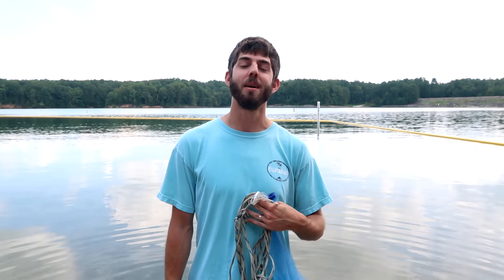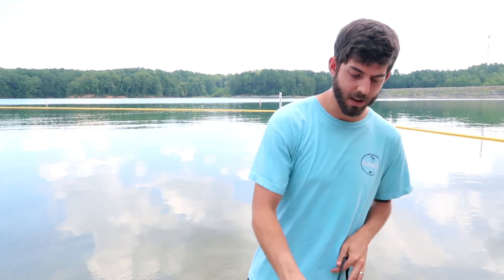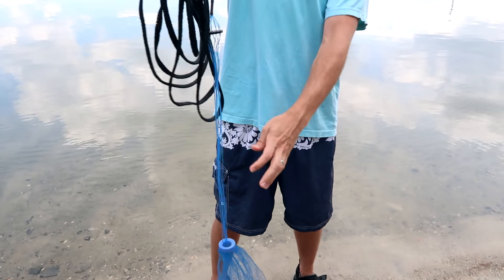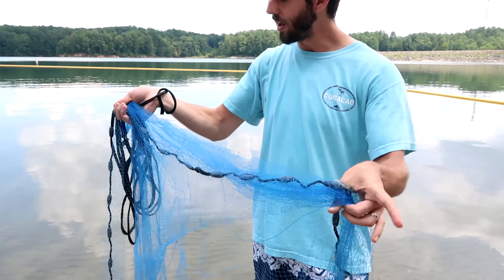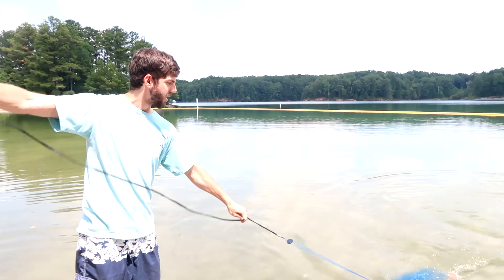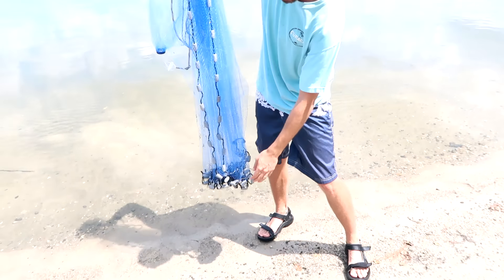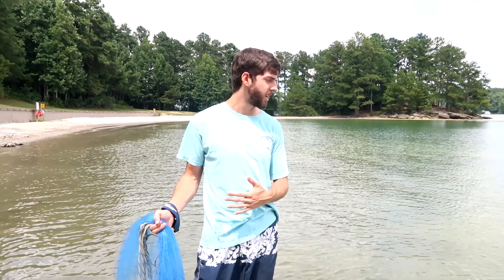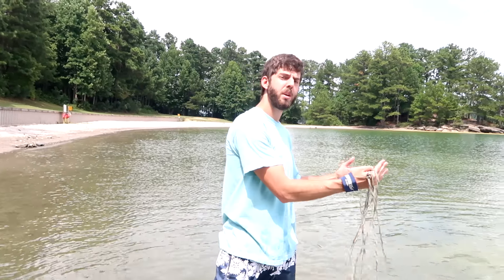How to Throw Any Size Cast Net (EASIEST METHOD - NOT USING MOUTH)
Too many people don't know how to throw their cast net. It's so easy that everyone should know how and that's what this video is for. I show you how to throw any size recreational cast net (up to 10-12 foot nets).

Comments are open for any questions you might have!

"A bad day fishing beats a good day anywhere else."

►►►FISHING GEAR USED IN IN VIDEO◄◄◄

► 4 ft. Cast Net
► 6 ft. Cast Net

►►►RECORDING EQUIPMENT USED IN VIDEO◄◄◄

► Canon G7X Mark II
► Joby GorillaPod
► GoPro Hero 7 Black